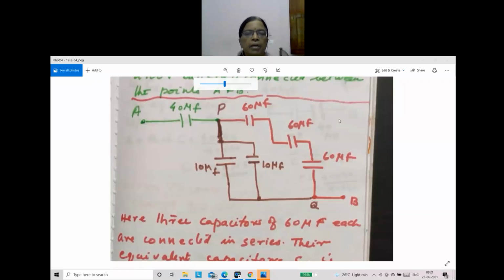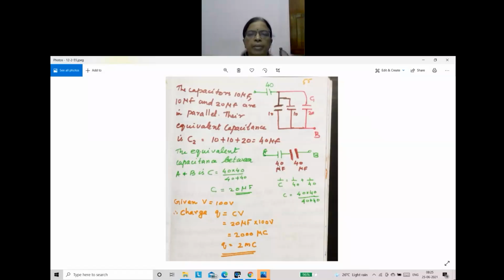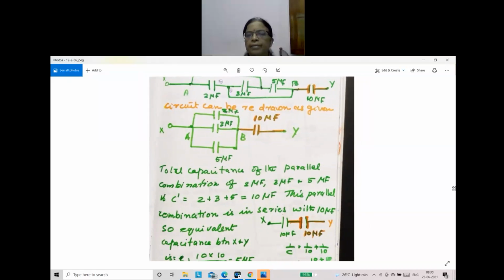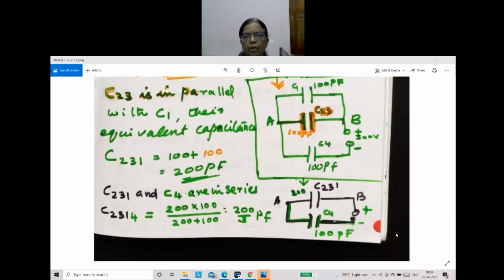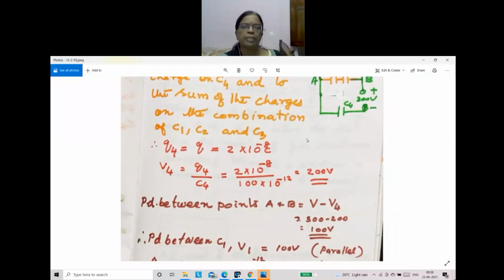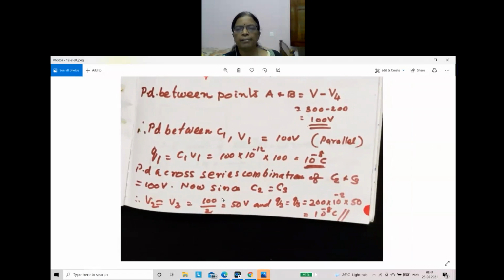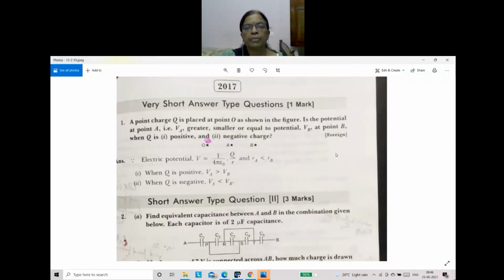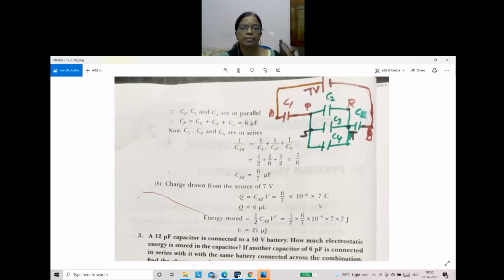Electrostatic potential and capacitance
capacitor-problems